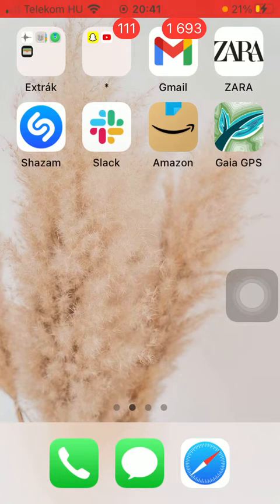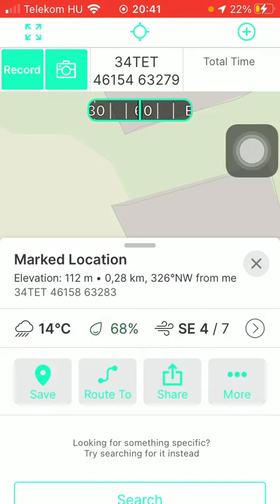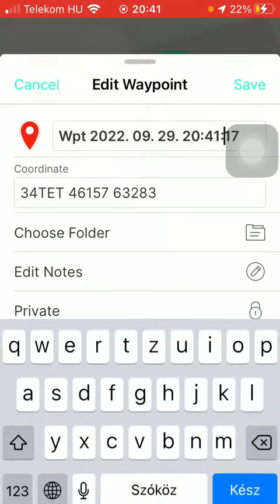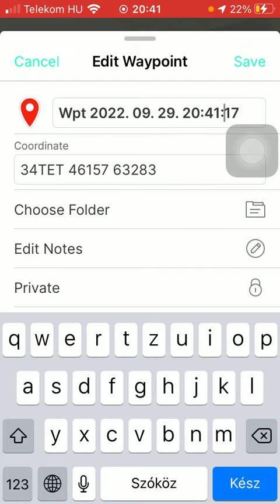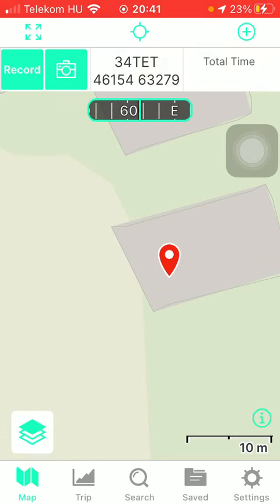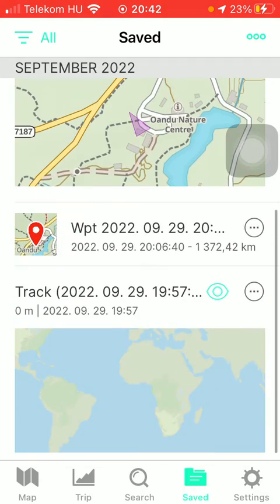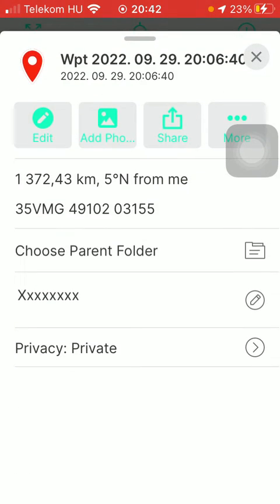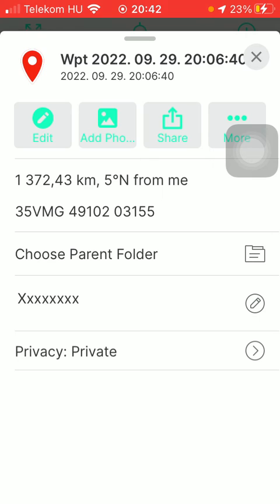How to save items on Gaia GPS?